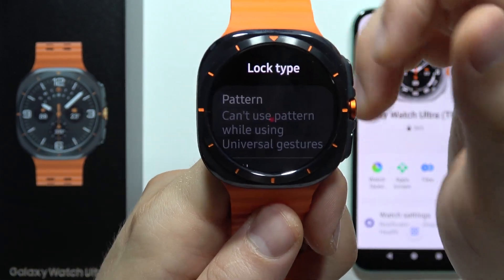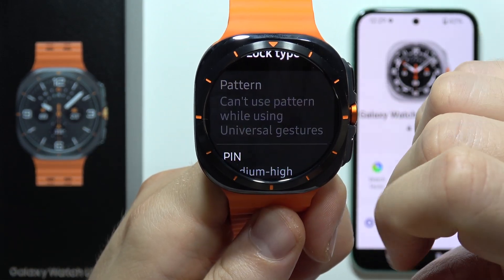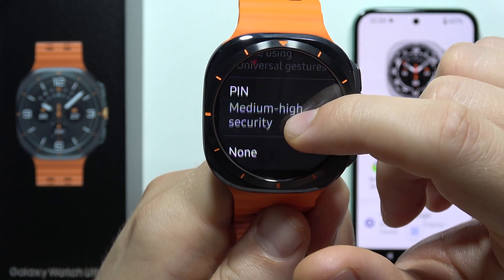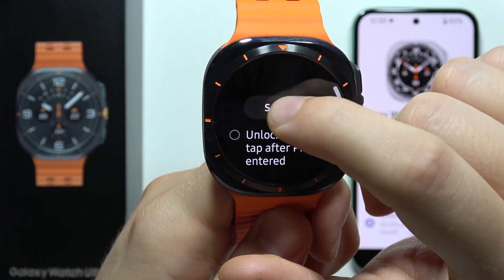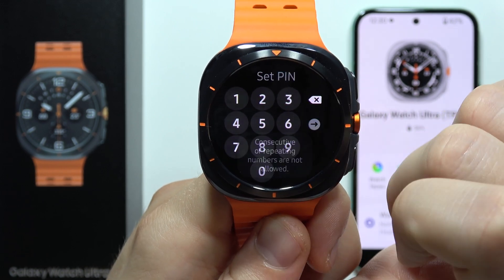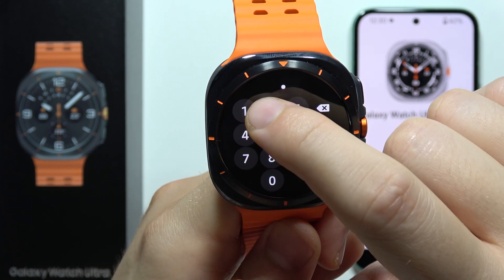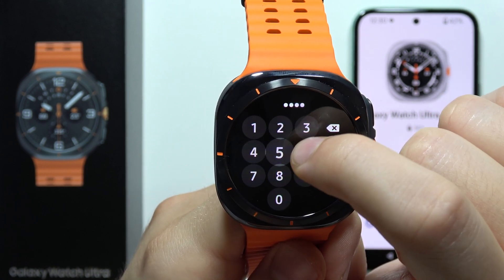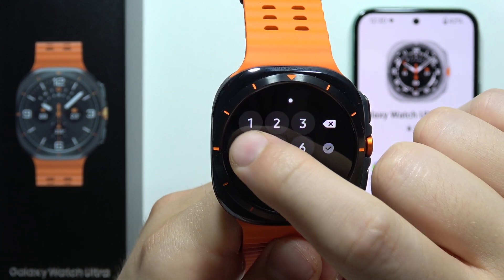SAMSUNG Galaxy Watch Ultra: How to Set Up Lock Screen?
Learn how to set up a lock screen on your SAMSUNG Galaxy Watch Ultra. This guide will walk you through the steps to secure your watch with a password or pattern. Follow these instructions to protect your data and ensure only you can access your Galaxy Watch Ultra. Enjoy added security and peace of mind with a customized lock screen.